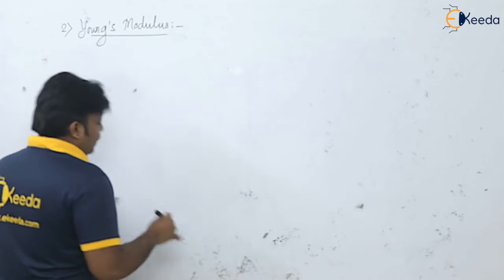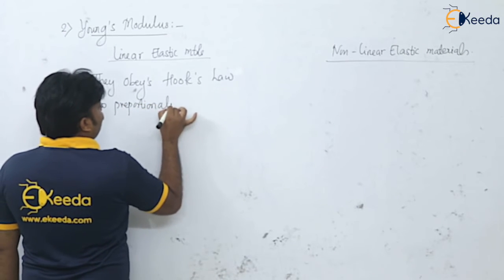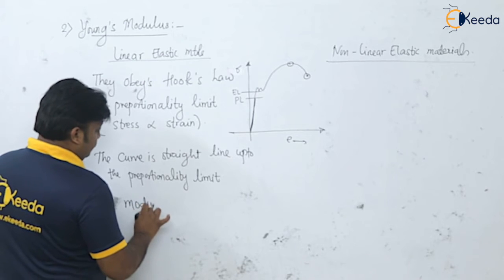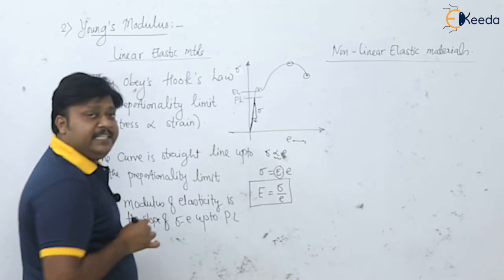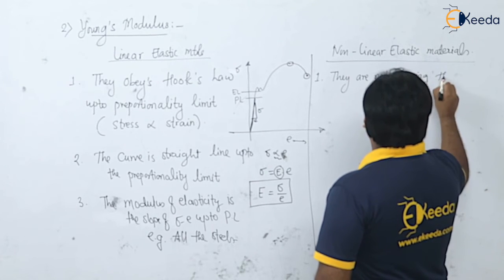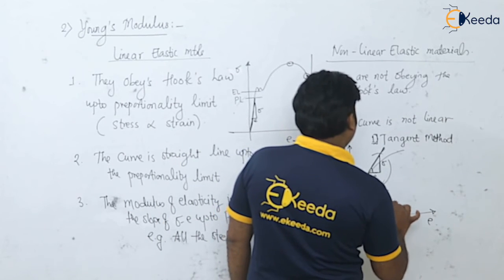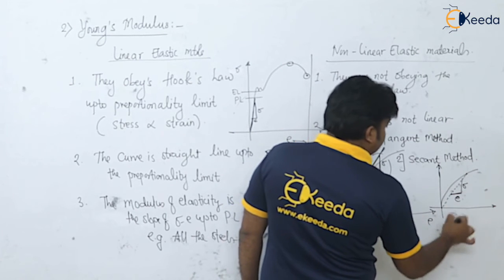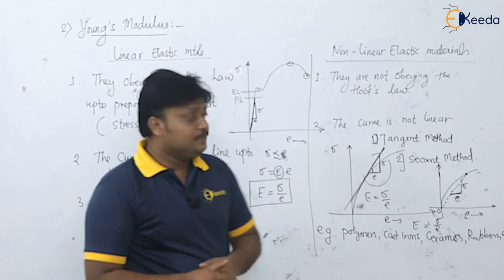Youngs Modulus | Properties of Material and Testing | GATE Engineering Materials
In this video, we delve into the essential concept of Young's Modulus, exploring its significance in understanding material properties and testing techniques within the realm of GATE Engineering Materials. We break down complex theories into easily digestible insights, providing you with a comprehensive grasp of this fundamental topic. Join us as we demystify the principles governing material behavior, empowering you with the knowledge needed for success in your studies. Don't miss out on this informative session!

Happy Learning.